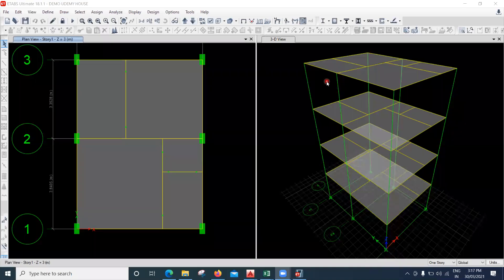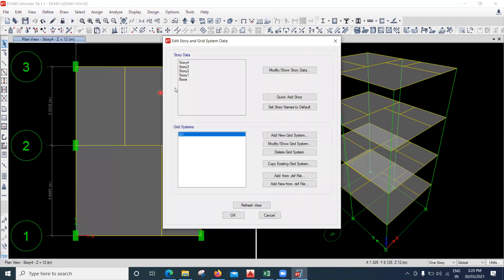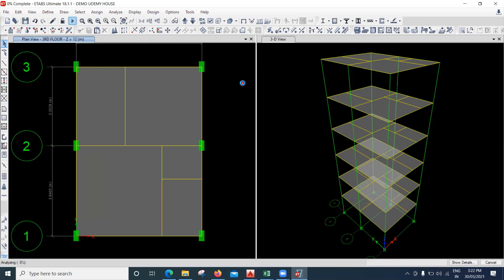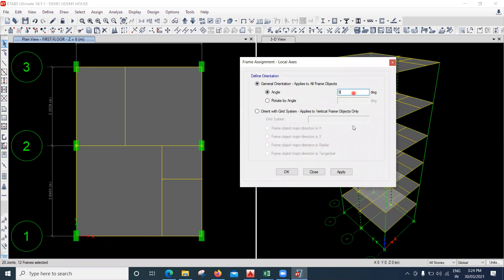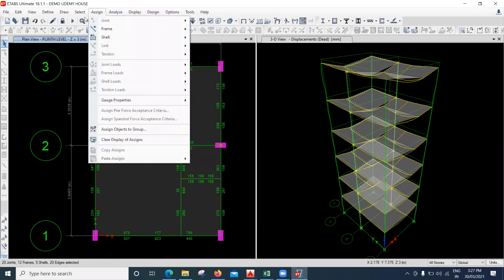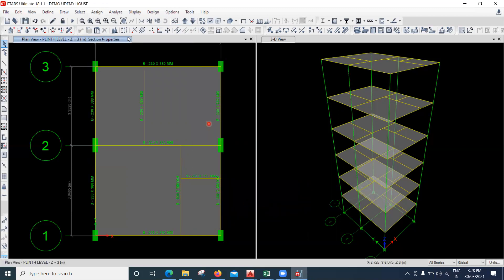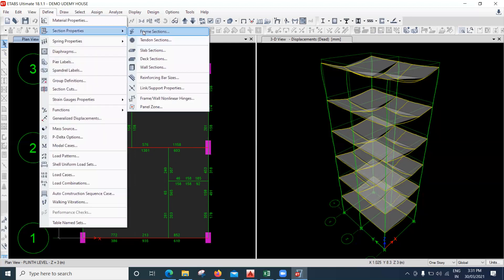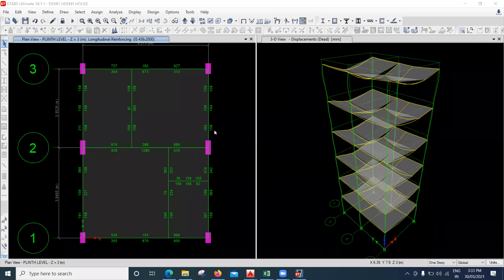How to orient Column in Buildings l Etabs column Design l Moment Release